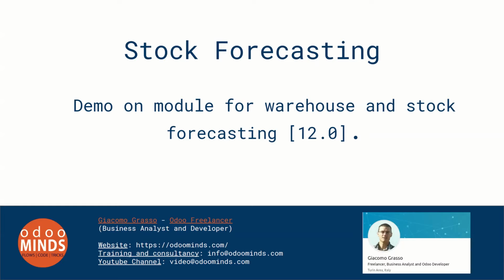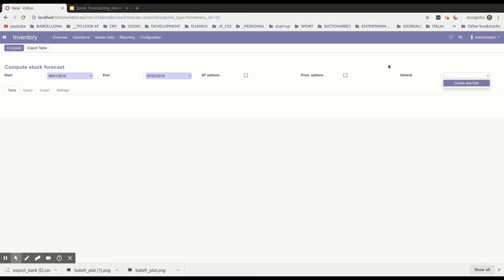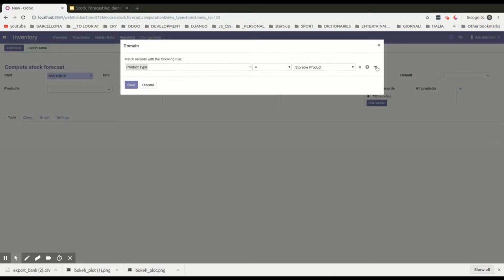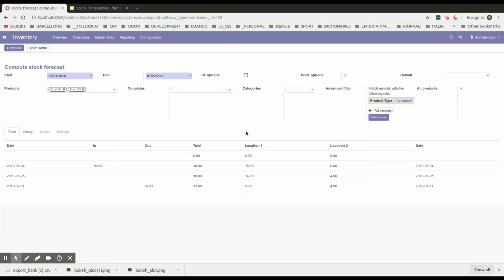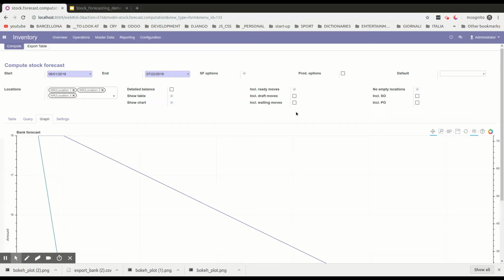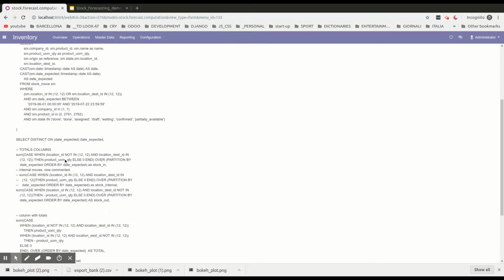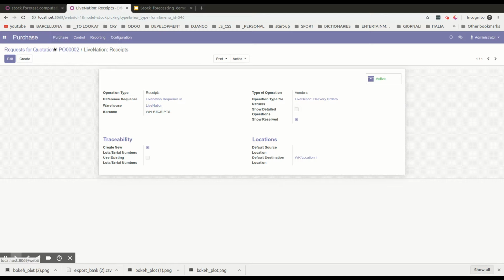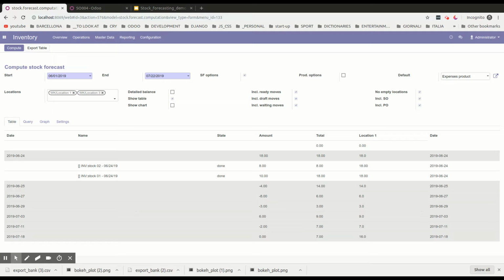Odoo App Stock and Warehouse Forecasting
I do consultancy and training!
Check our other videos on our YouTube channel!
In this video we will shortly present our warehouse and stock forecasting module in Odoo.